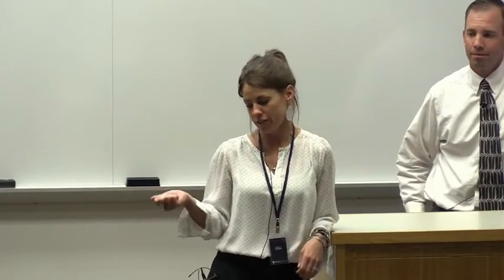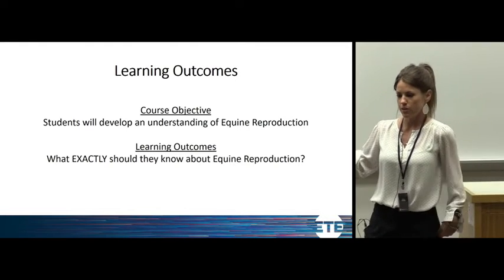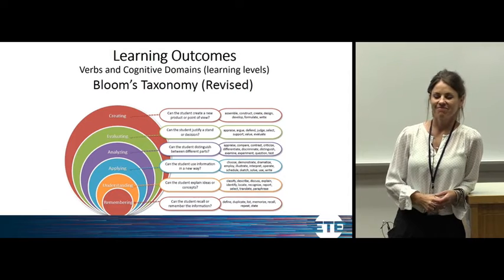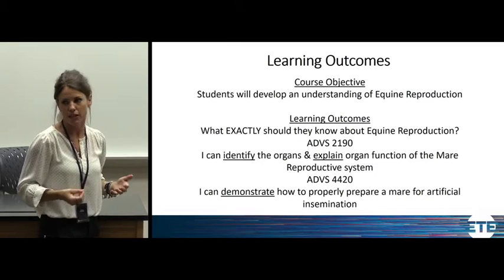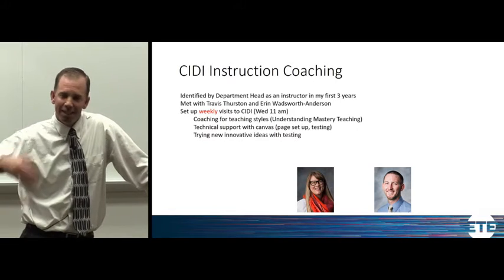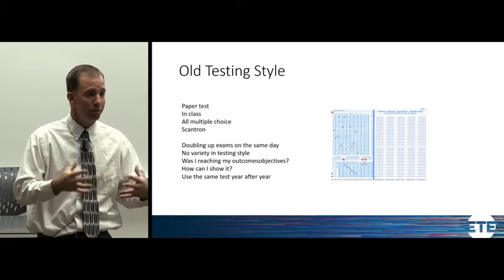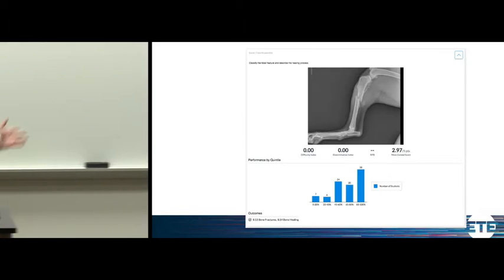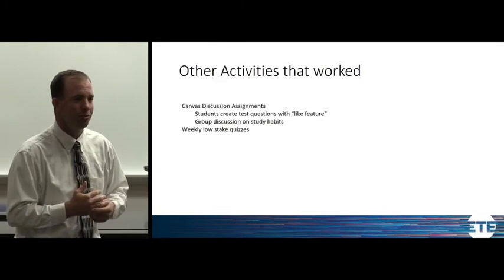ETE Conf 2018 | Karl Hoopes & Kelli Munns | Matching Learning Outcomes to Assessments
Presented by,
Karl Hoopes
Kelli Munn

Learning outcomes describe the measurable skills, abilities, knowledge, and values that students should be able to demonstrate as a result of taking a class. Often our courses are designed in ways that make it difficult, if not impossible, to allow students to physically demonstrate mastery of their skills and abilities. Instructors often have to rely on exams to assess knowledge a student has gained and to demonstrate their mastery of a subject. Writing effective learning outcomes and connecting our learning outcomes to specific assessment questions allow instructors to track a student's mastery. Also, designing an assessment with multiple types of questions allow the student the opportunity to demonstrate their knowledge in different ways.